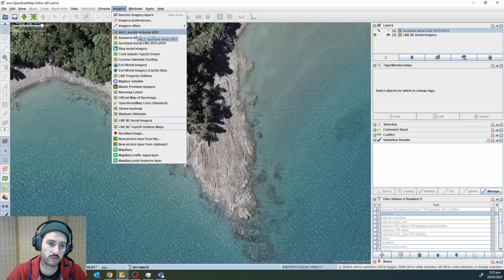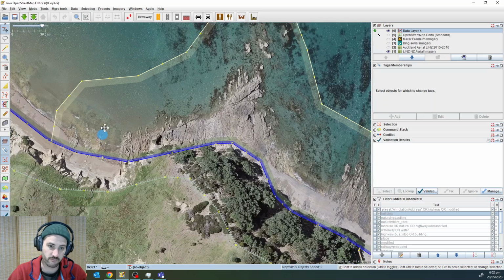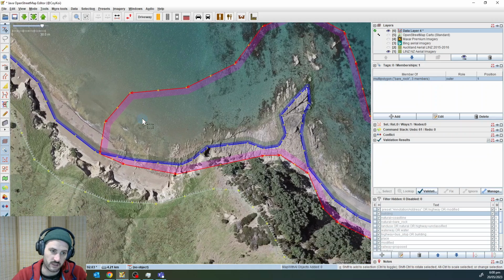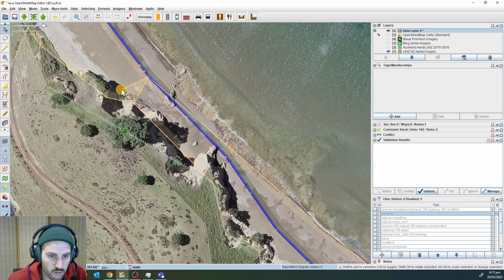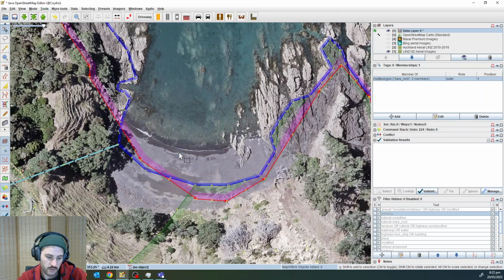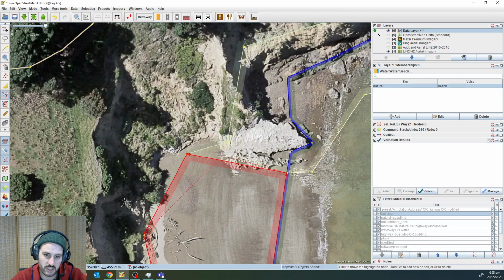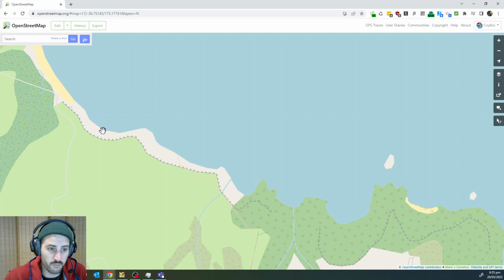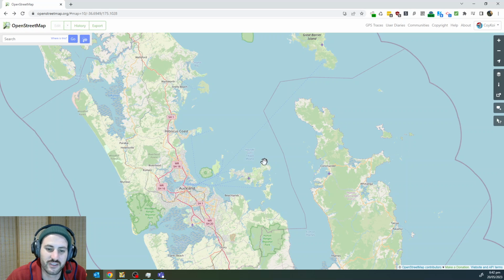OpenStreetMap editing: Refining LINZ imported coastline features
Outlining how I work to refine the coastline around rocky coasts like that found on Waiheke Island, to increase the detail and distinguish stretches of bare rock from small beaches and coves.

LINZ is Land Information New Zealand. Many features in OSM have been imported from LINZ, but they are not always the most detailed. This video shows a workflow for how coastlines can be further refined.

Excuse the poor audio quality. This video was started as a microphone test. And then I got carried away.